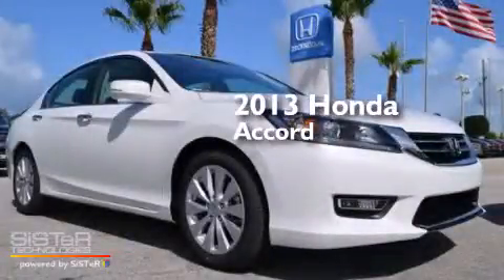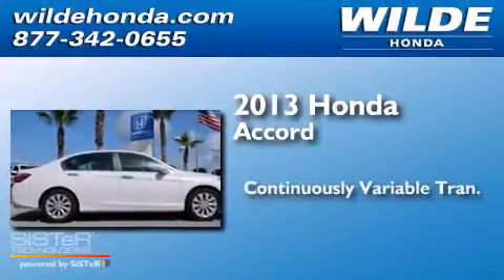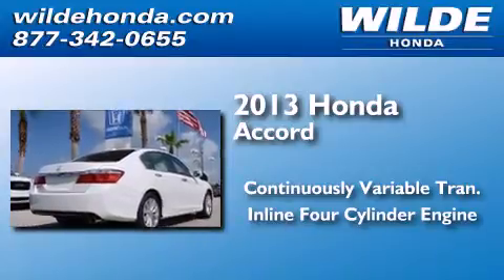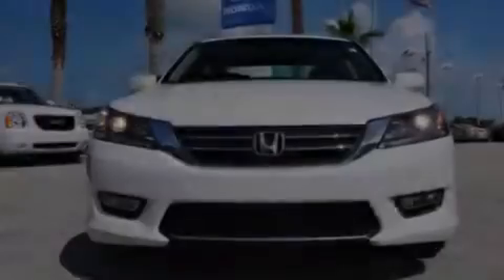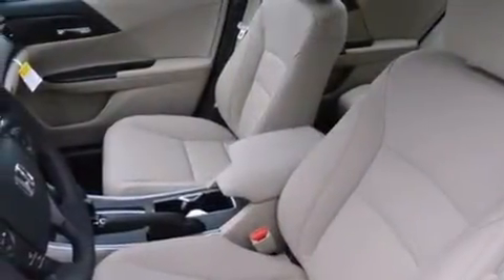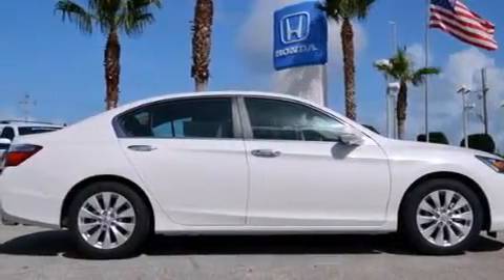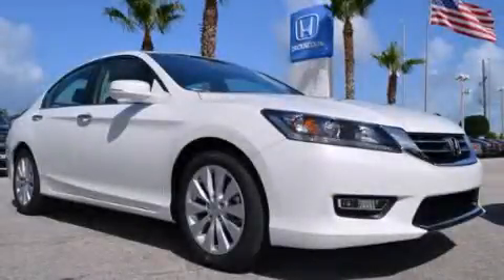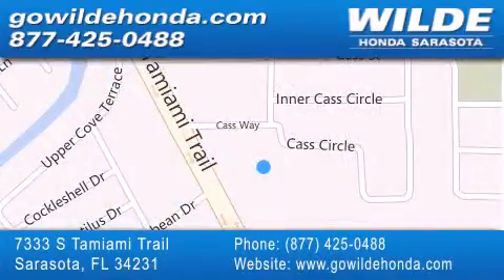2013 Honda Accord Tampa FL